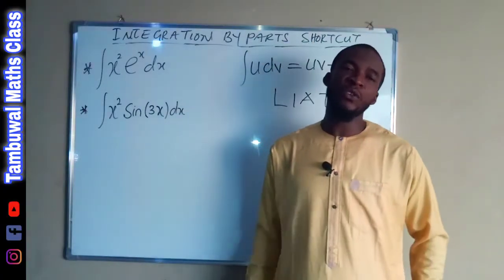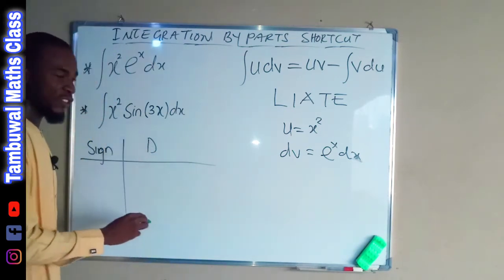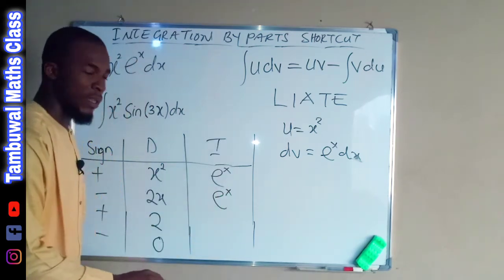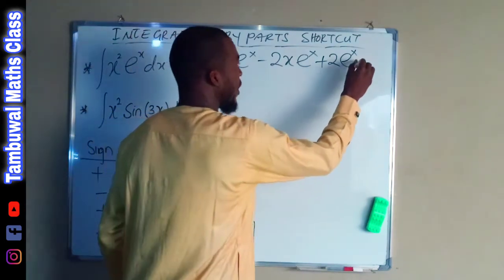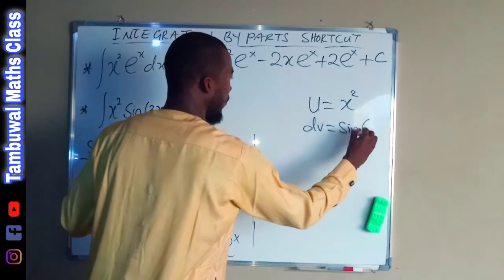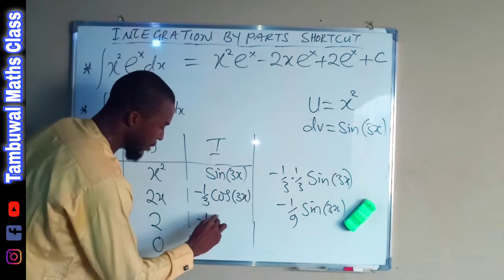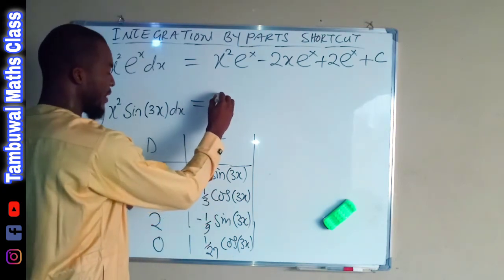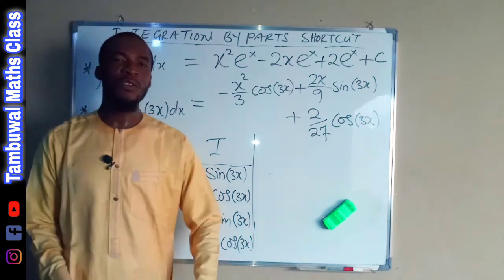Shortcut for Integration by parts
This is a Shortcut and a Trick To Integration by parts and is especially useful when one has to integrate by parts several times. It is a schematic method of the traditional udv method that usually is written as ∫udv = uv - ∫vdu in calculus books.
We will illustrate and demonstrate by using examples. Remember that integration by parts is usually indicated when you have to integrate a product of two functions. This method works exceedingly well when one of these functions is a polynomial and the other is successively integrate. In this case it is possible to successively differentiate until the last derivative is zero.